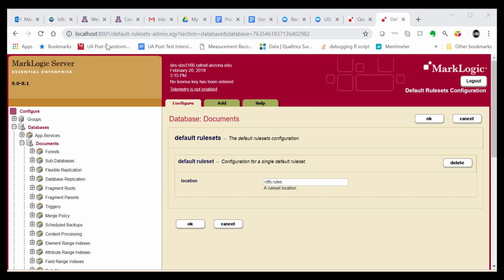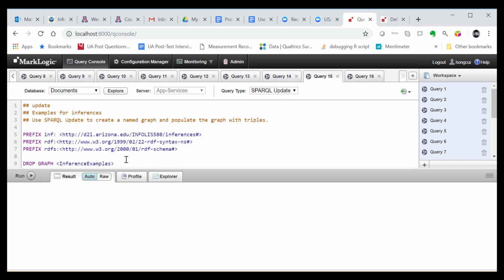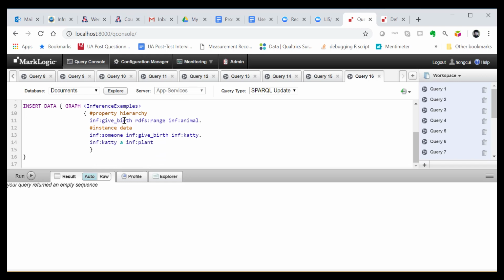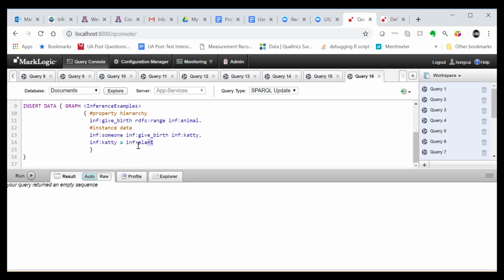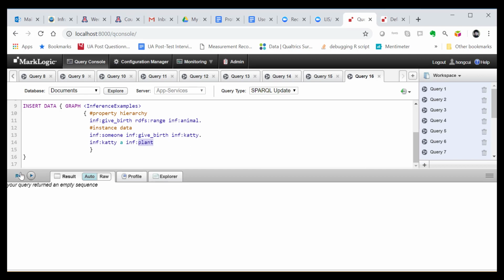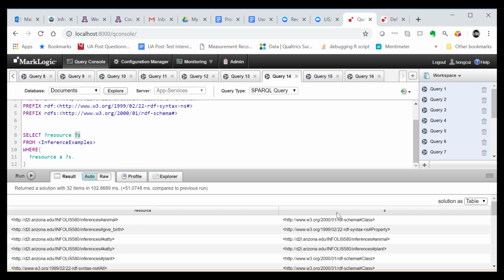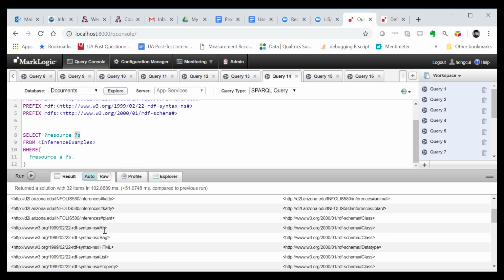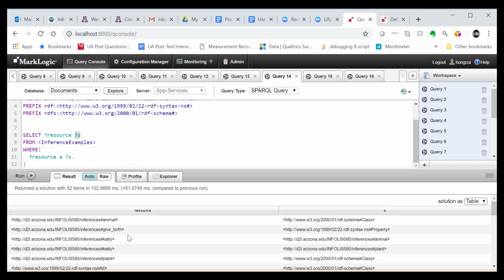RDFS-domain-range-inference-cannot-detect-conflicts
MarkLogic RDFS Inferences with domain /ranges does not detect all conflicts.